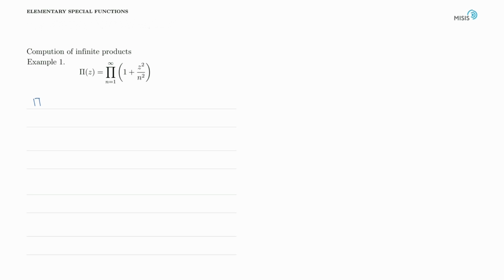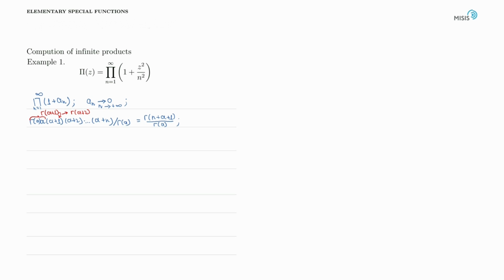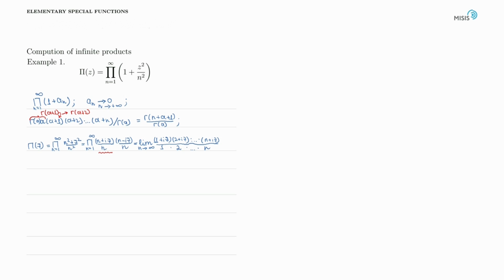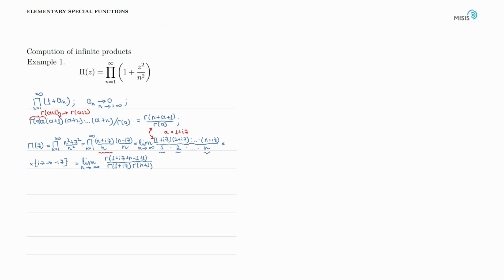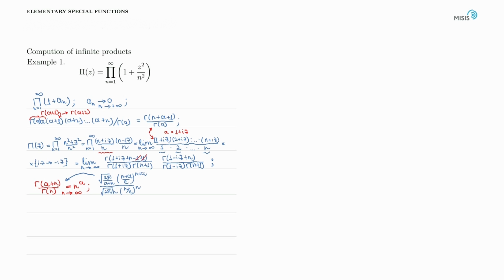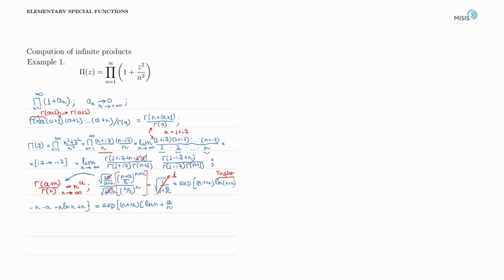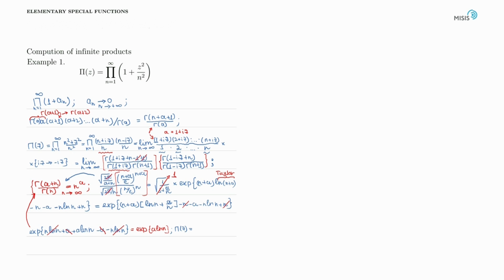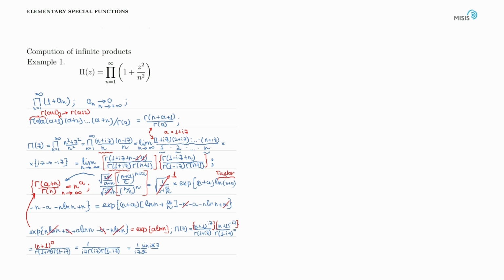3.4 Computation of infinite products/example I.